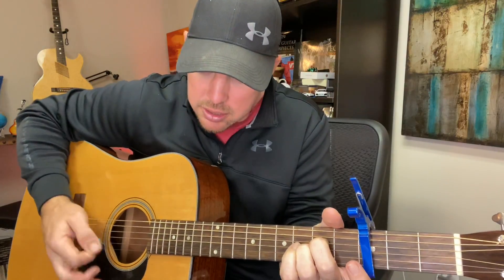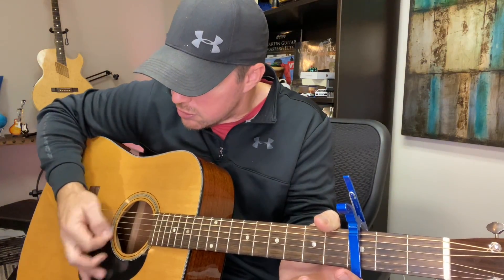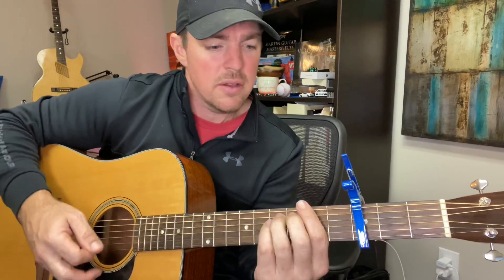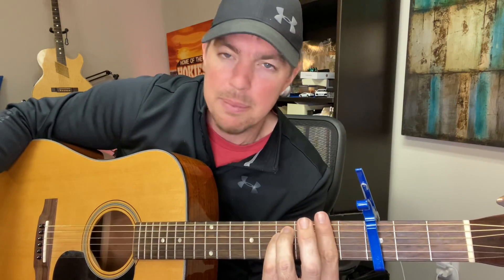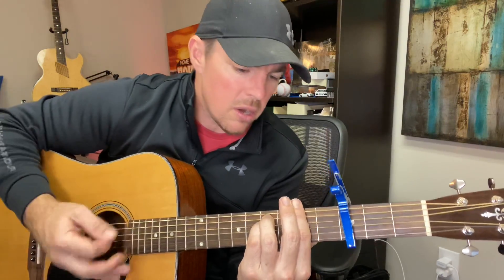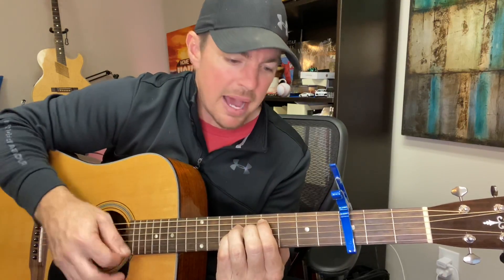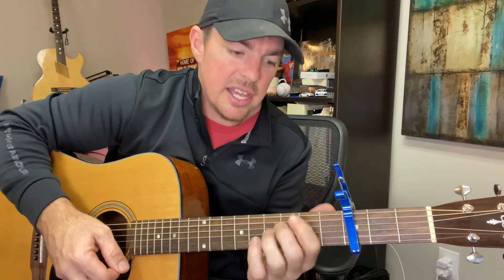Oh Holy Night | Guitar Lesson | Christmas Favorites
Use many chords to play "Oh Holy Night"

🚨-4 Chord Songbook 1 & 2 Bundle ($18)
🥓-Prime Country Songbook ($10)